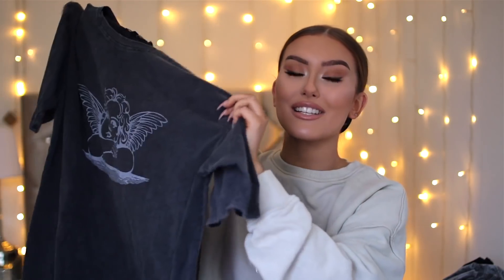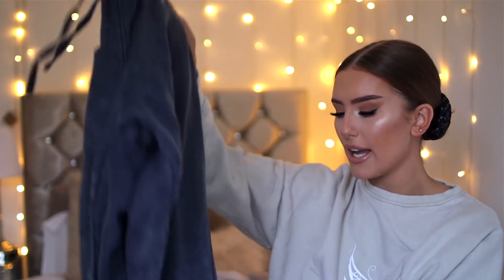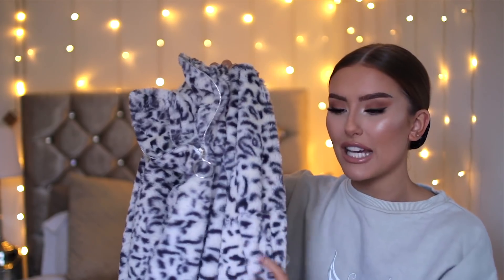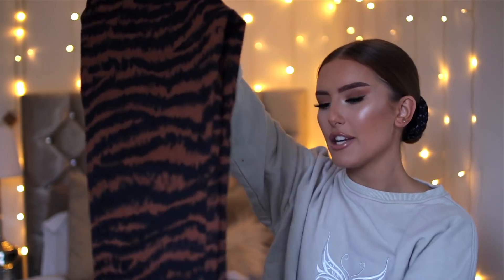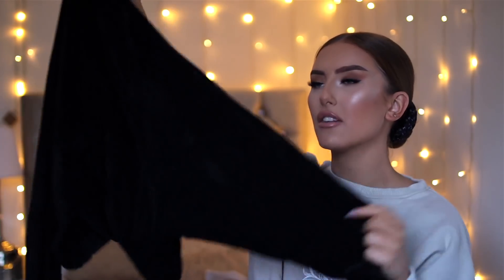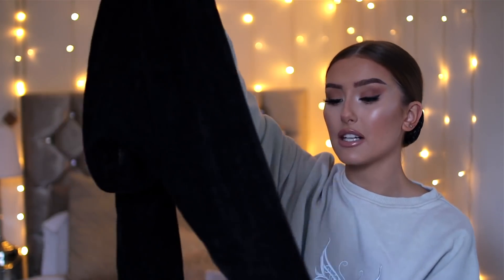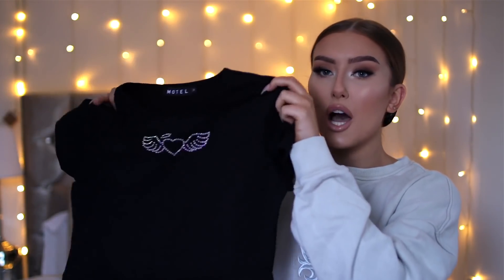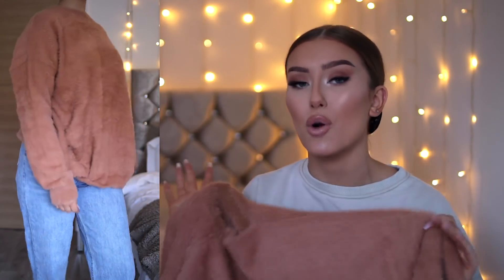CUTE & COZY EVERYDAY WINTER OUTFITS - TRY ON CLOTHING HAUL ad | Hannah Renée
Just a lil winter haul for you all! Let me know what your fave outfit is!

this video includes paid content for motel rocks

Hannah Renee
Carbon Creative Ltd
Tomorrow
MediaCityUK
Salford, Manchester
M50 2AB